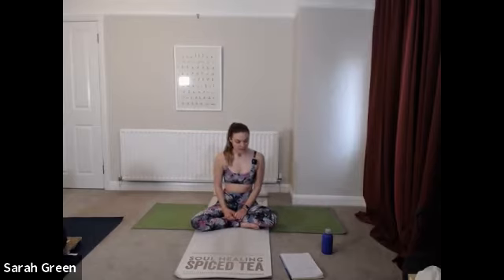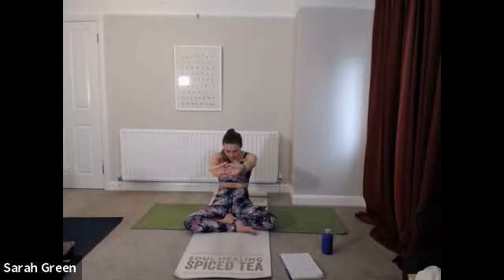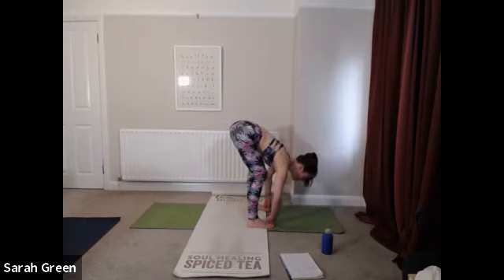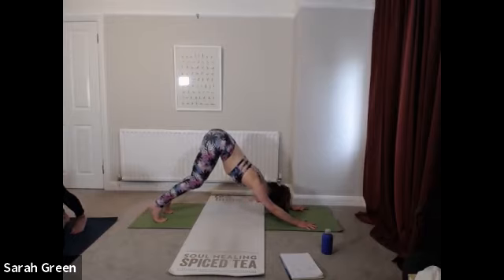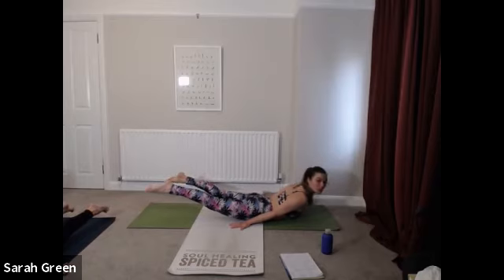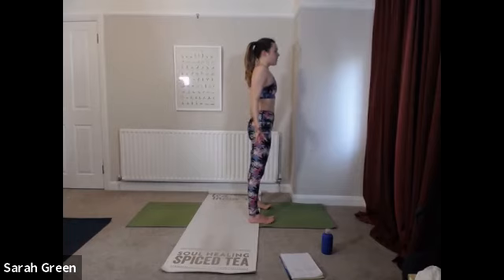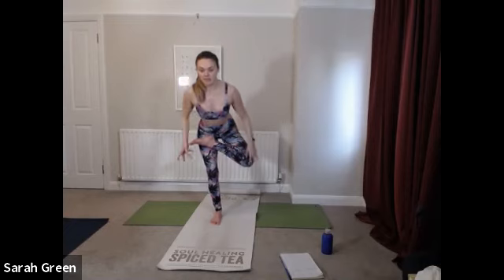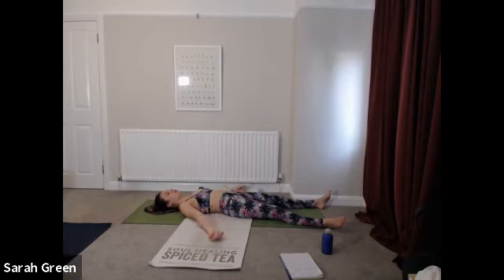Hyper or Suffering from Anxiety? | Hatha Yoga for Grounding | 60 mins | Beginner Friendly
Join me for this hour long Hatha Yoga practice which focuses on Grounding both physically and energetically. No props required just a yoga mat. So if you're currently feeling very overwhelmed, hyper or are having trouble sleeping this is the perfect practice to help you to ground, connect with your body and your breath.

If you'd like to support my teaching and my aim to continue to grow my YouTube channel, please feel free to make a donation to my PayPal me account Suggested donation per class is £5